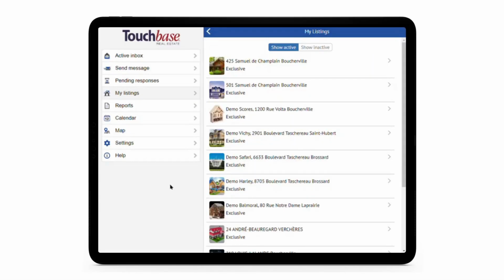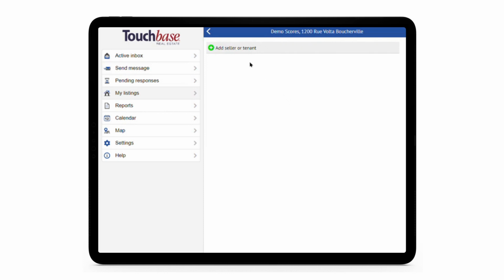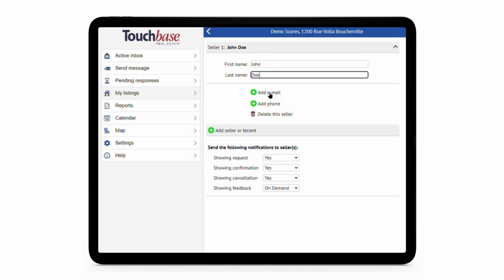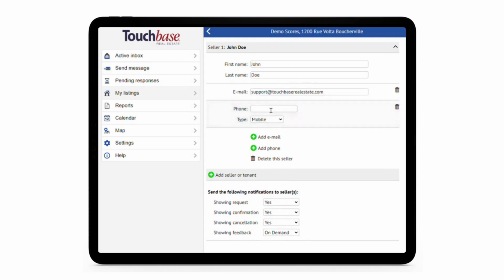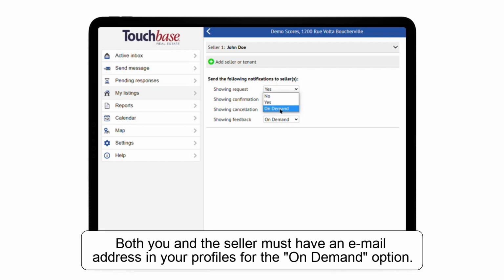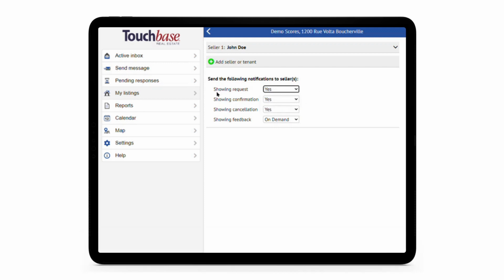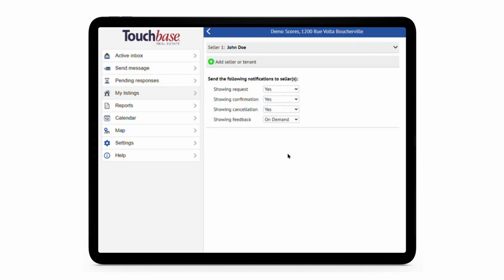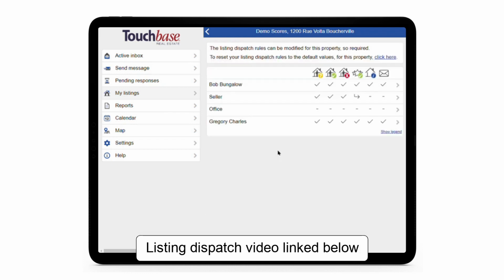Touchbase SM2 - Adding The Seller Into Communications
In this training video, we explain how to include the seller in Touchbase communications (part 1 of 2)